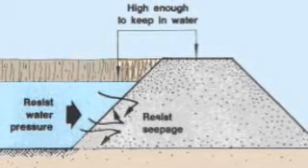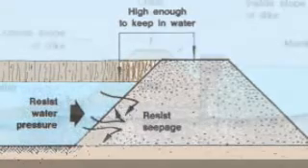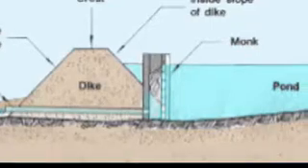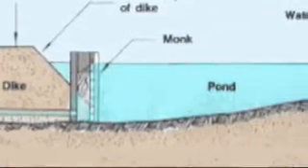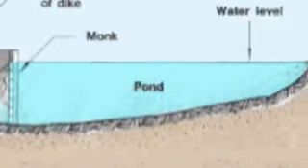Fish farming business for beginners | episode 3 aquatic farming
How to start a profitable fish farming business. Follow each episode in the series to fully understand the fish farming business
Aquaculture. You can learn more about the fish farming business on our website, learn the best cultural practice of Nile tilapia and other fish breeds, also learn how to construct a fish pond.

episode 4